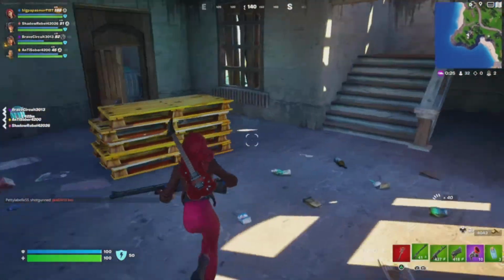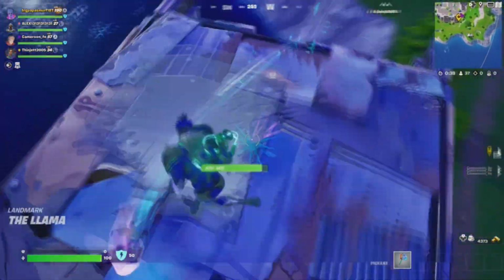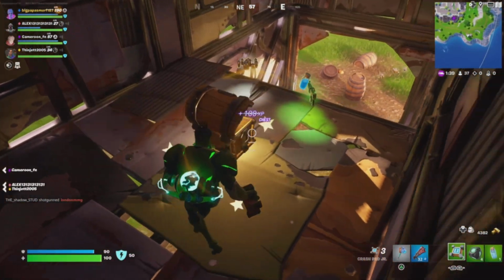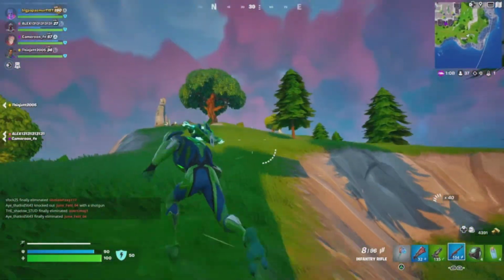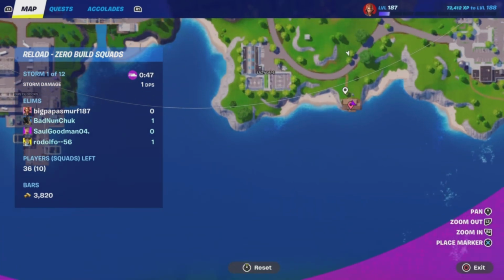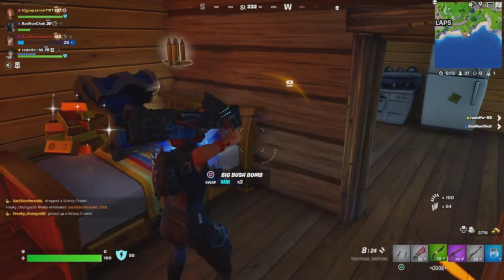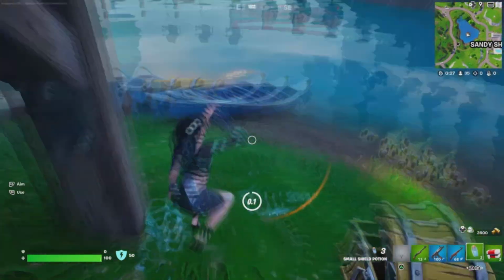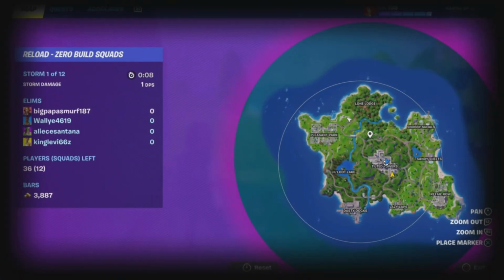Fortnite Reload Best Drop Spots & Loot Paths - Tips & Tricks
In this video I Share Some awesome drop spots and loot spots for Fortnite's new game mode Reload, as well as general tips and tricks to help you win in this mode.